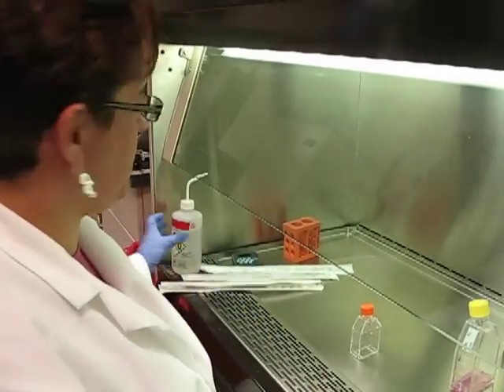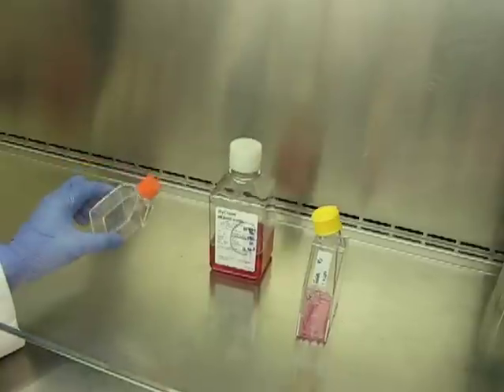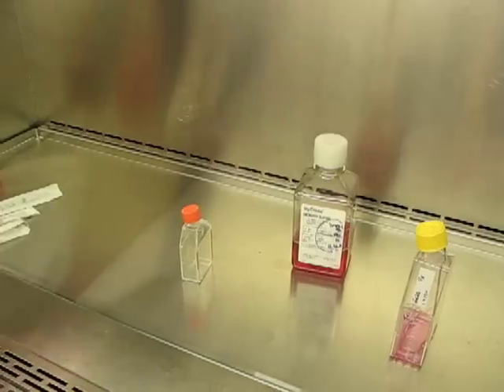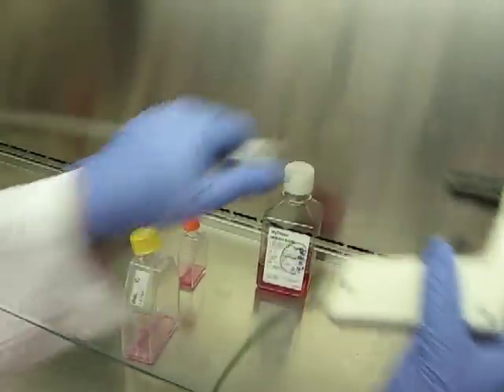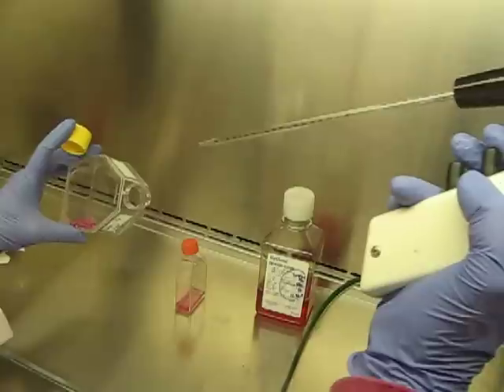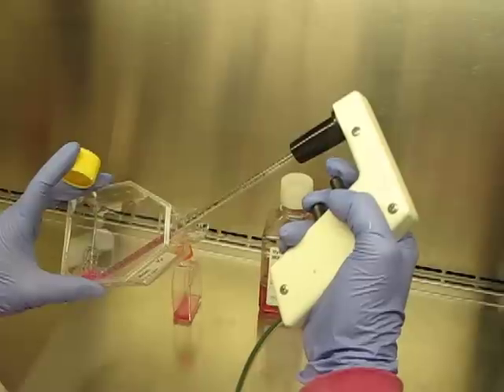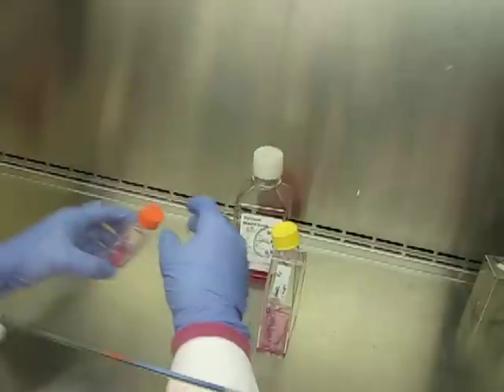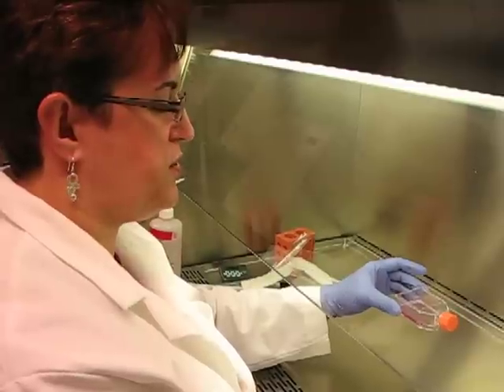Setting up a new culture of cells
The cell concentration has been determined and you are now ready to transfer a portion of the cells to a new flask.